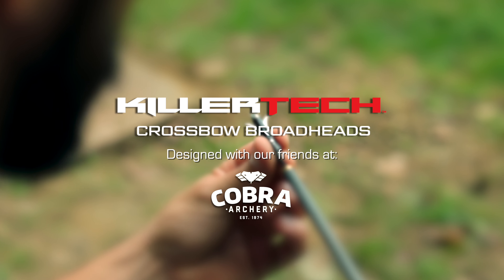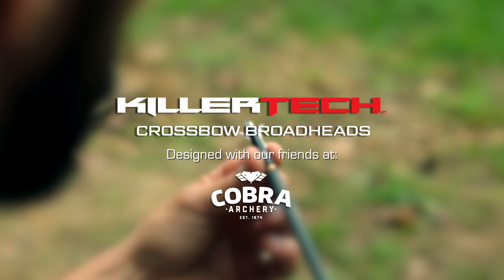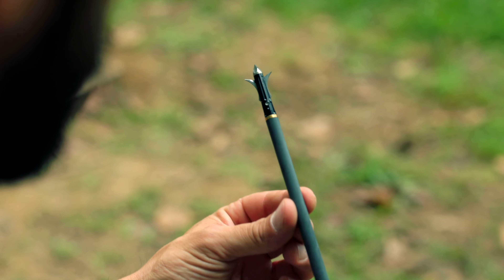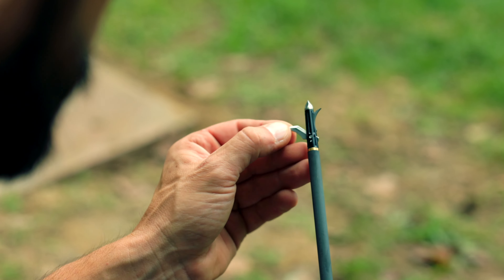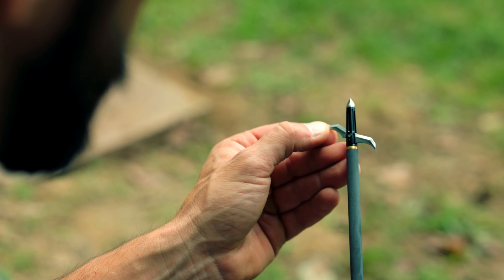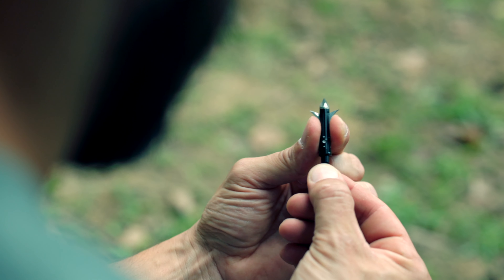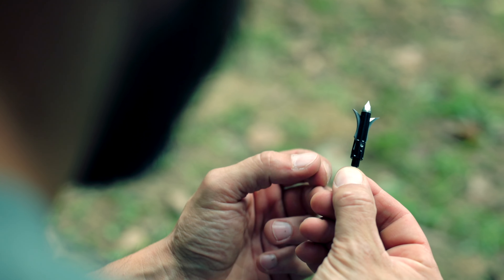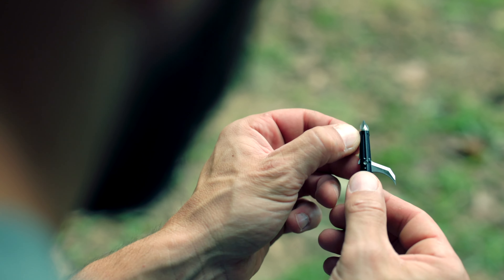Overview of Killertech™ Crossbow Broadheads by Killer Instinct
Built for high-speed crossbows - NO SPEED LIMIT!

Killertech™ broadheads bring strength, accuracy and deadly performance to crossbow hunting. Forget o-rings, springs and clips, the patent-pending Speedlock blade retention system works on crossbows reaching speeds of 500+ fps without concern of premature deployment. The stainless blades are 50% thicker than average expandable broadheads giving them fantastic durability and strength on all big game species.